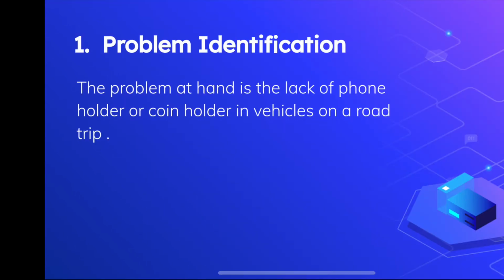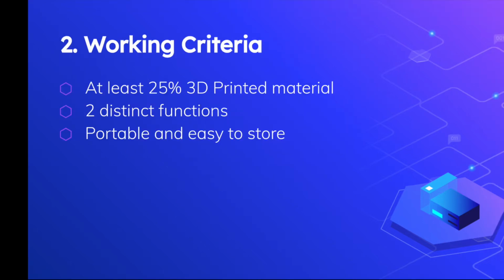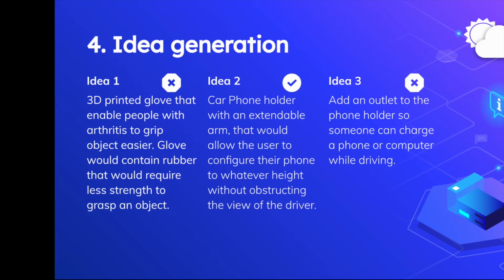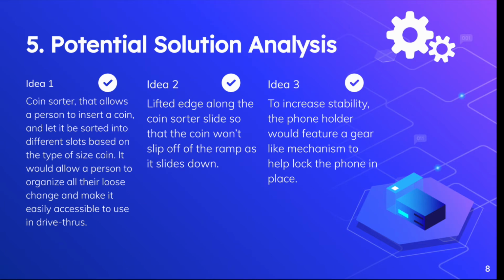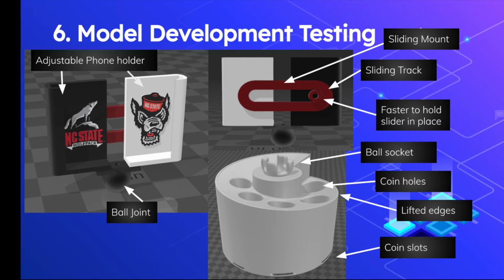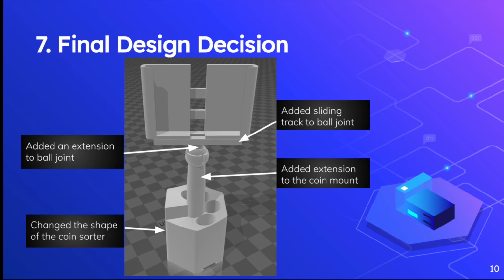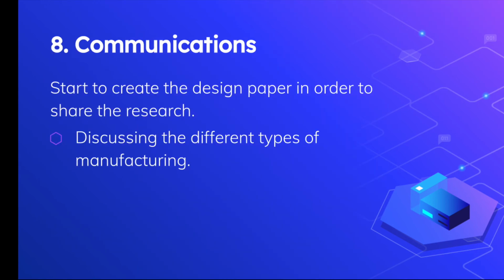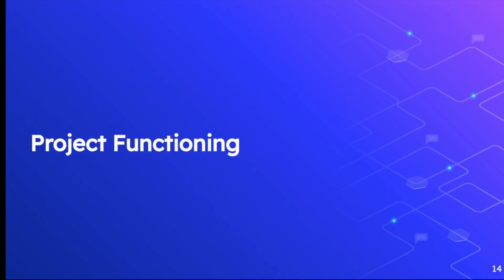FEDD TEAM 13